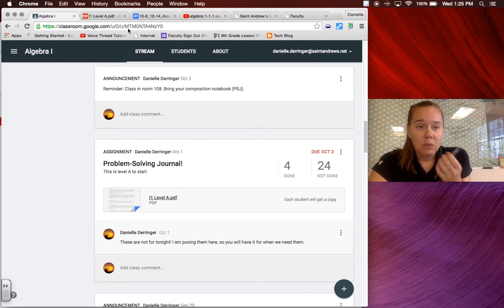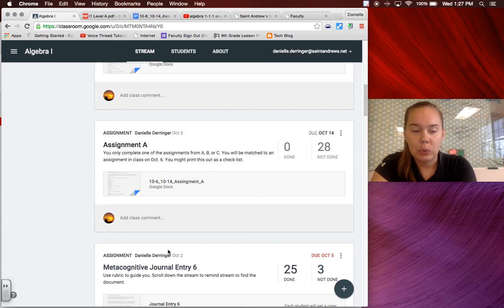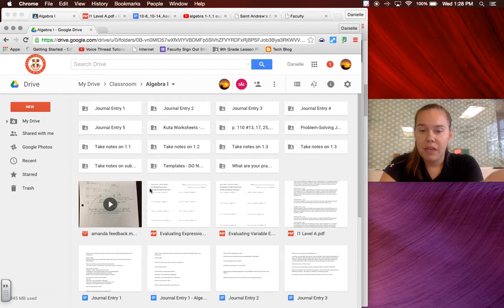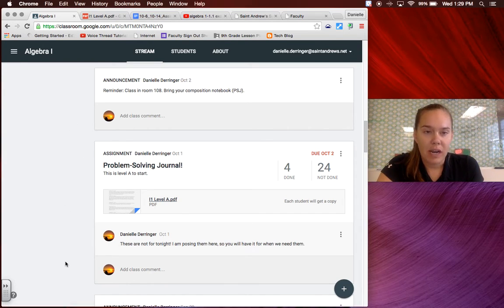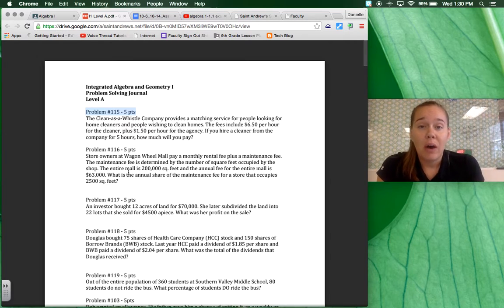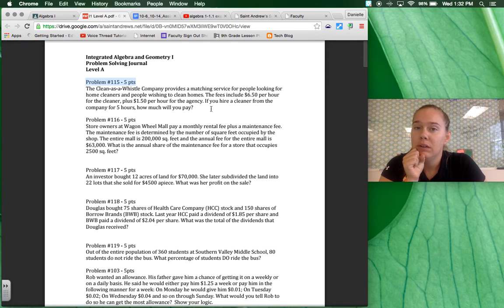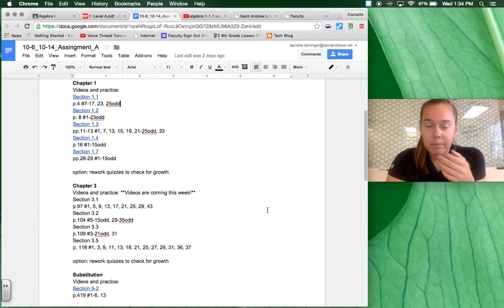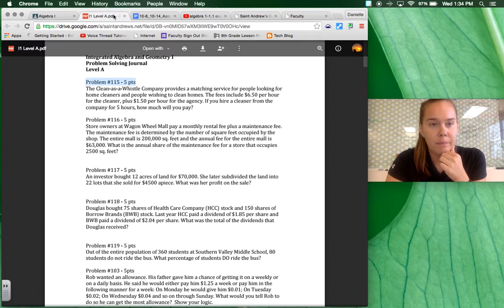A Message Home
Oct. 7 Update on Algebra 1 at SAS!